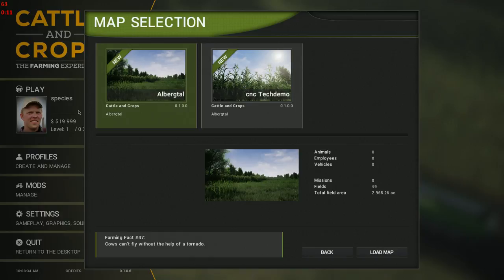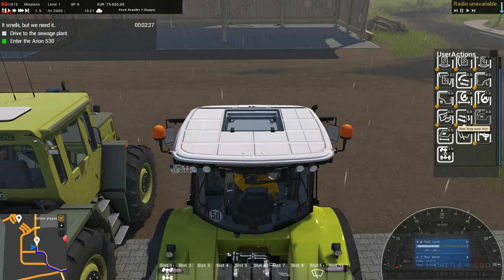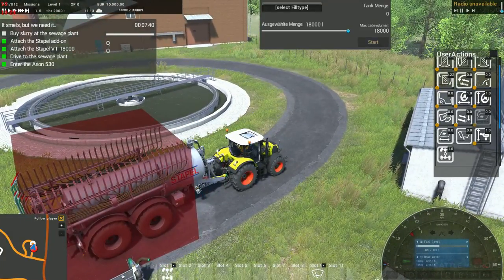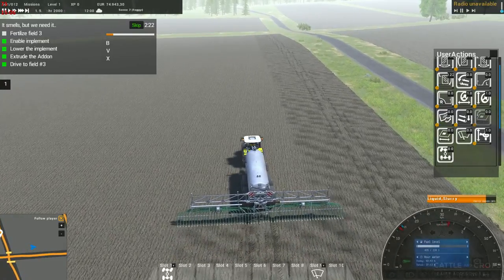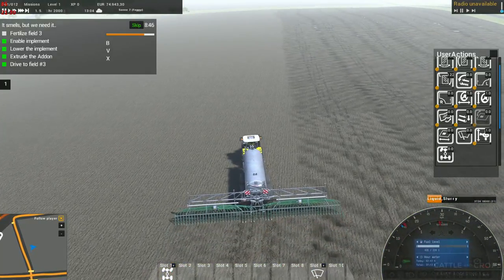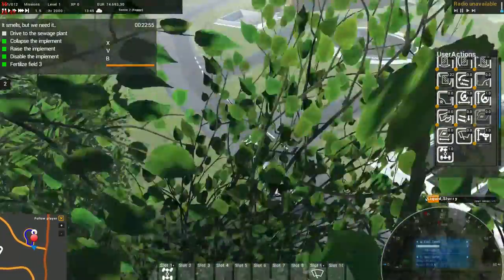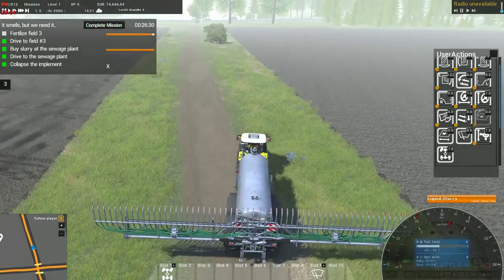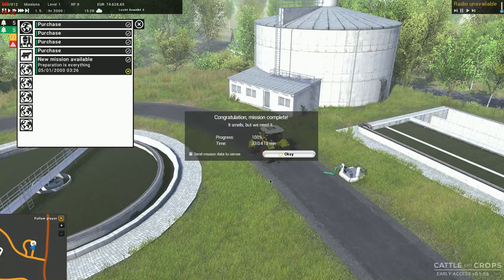Let's Play Cattle and Crops Mission 1 'It Smells' (new Map)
Looking at the new map and first mission for Cattle and Crops

Farming Simulator 17 by Giants and Focus entertainment
Farm Expert 17 by Silden and Playway